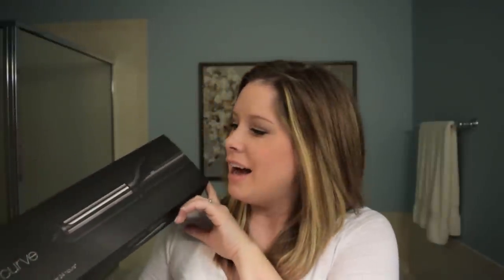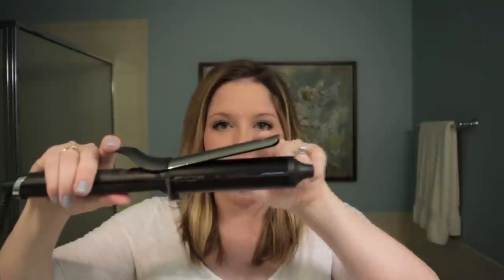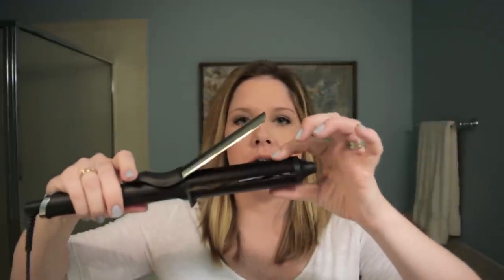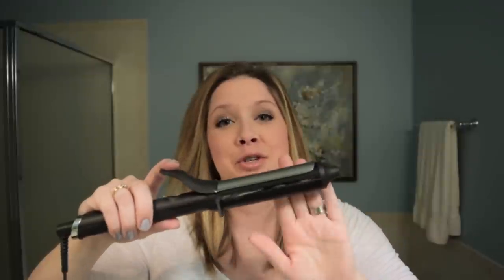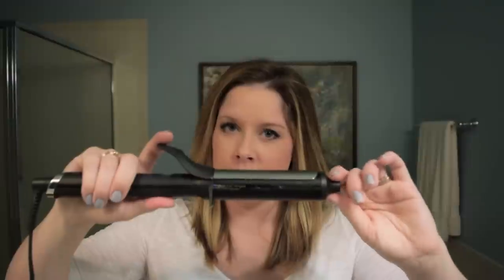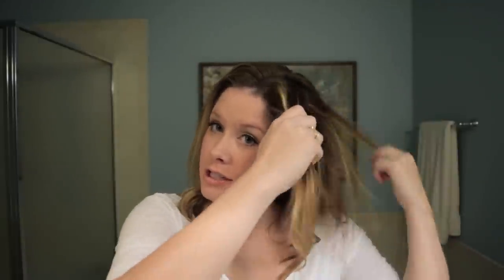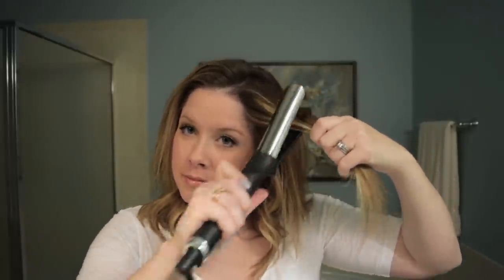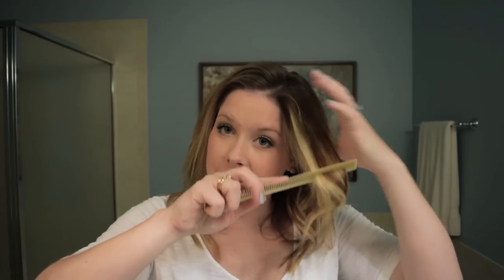Lived In Waves Hair Tutorial